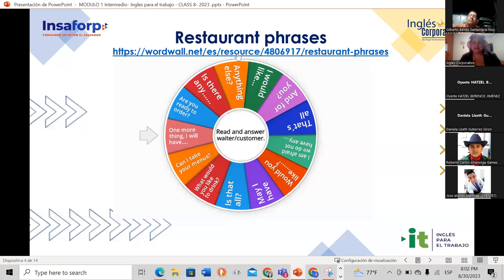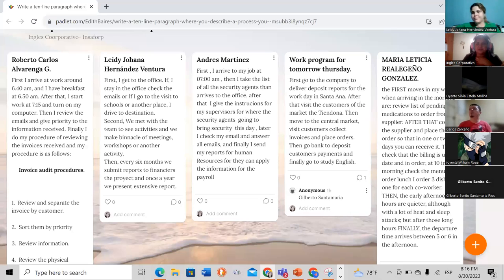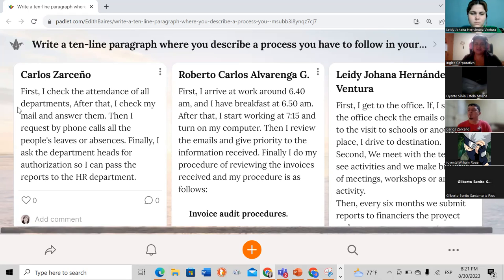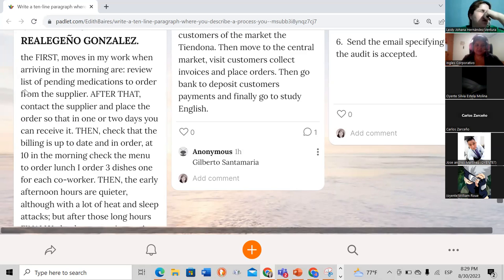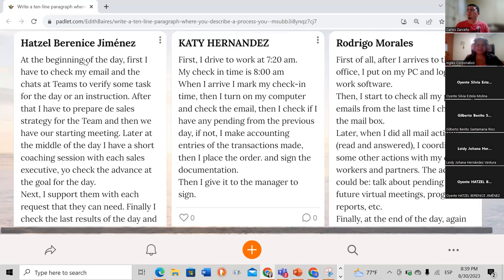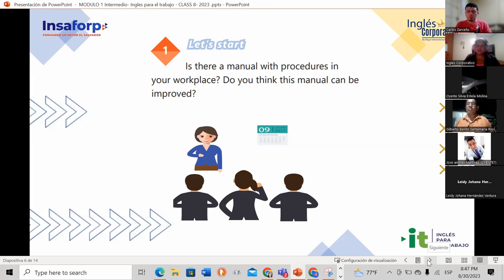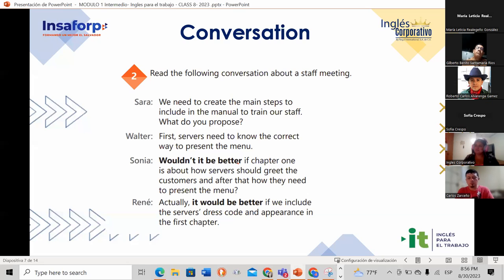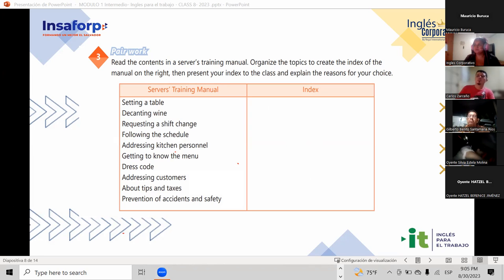Session 8- Part 1- 08/30/2023-AC29750-0012-2023- Baires- Talking about procedures